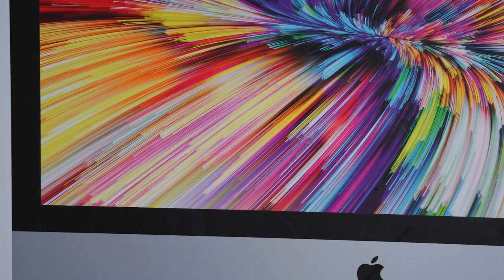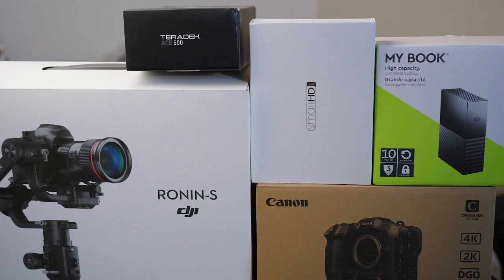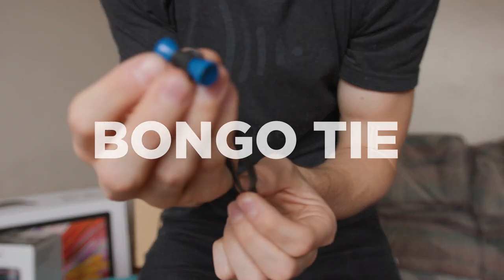10 uses for my favorite filmmaking tool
The goods:

- CAMERA -
Affordable C70 Cage
Sigma 24mm 1.4
Sigma 50mm 1.4
Camera Case
Boom Pole
Undercovers (to hide lavs)
- LIGHTING -
Aputure Lightbulb
Amaran RGB Tube
Aputure Key Light
- EDITING -
Laptop Monitor
Editing Hard Drive
- LUTS -